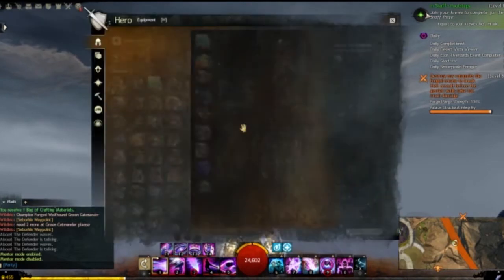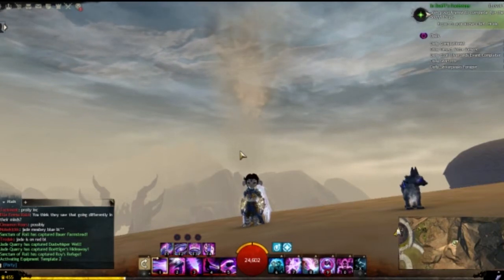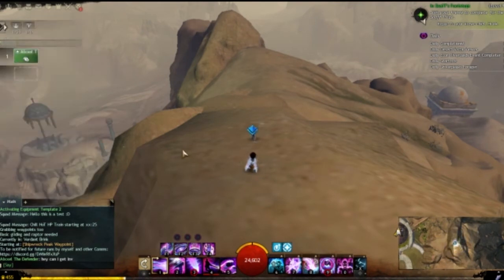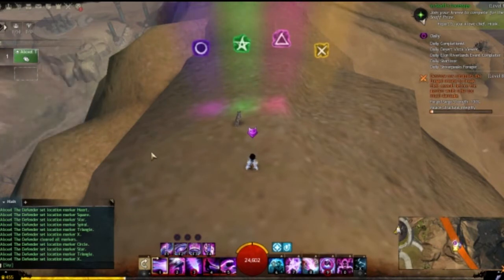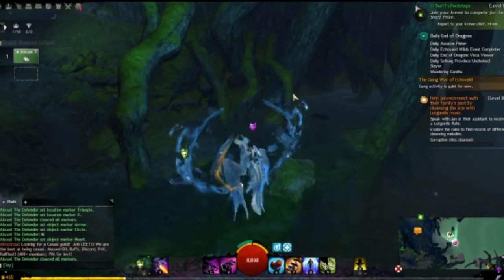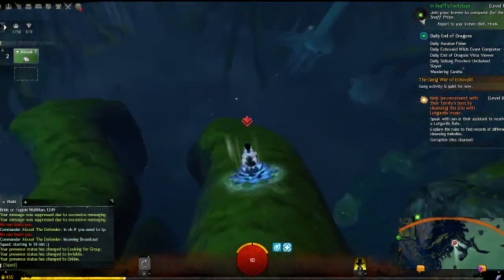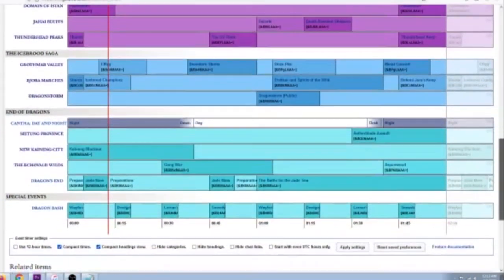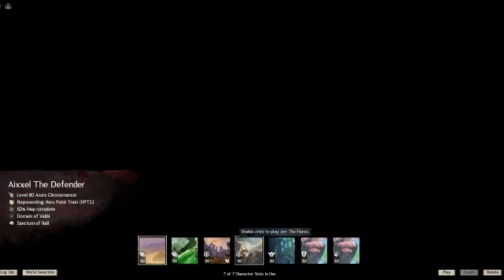Guild Wars 2: HP Train Tips and Setup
UPDATE: Learned that the colors of tags that I use are not colorblind friendly. The best ones to use are white, then yellow, then either teal or pink but teal being the best choice of the two. Ignore that part of the video if you'd like to be mindful of colorblind folks. :)

Hello all Aixxel here with a video guide on how to get starting running HP Trains! In this video I discuss how to get a Comm Tag and what the Comm Tags lets you do. How I setup my HP Train and some tips with it as well. I apologize for the video being super long but I wanted to be as informative and as helpful as possible.
Video timestamps
Intro: 00:00
Getting Comm Tag: 2:34
Learning Comm Menu: 16:53
Markers: 35:36
Broadcast Chat and setting up run: 48:15
Bonus tips: 1:17:09
Outro: 1:29:57

Chrono build I use (old one): [&DQcXJS0nKCoPAW4BZAGAAbYBZwF/AWYBmgGaAQAAAAAAAAAAAAAAAAAAAAA=]

New build after latest update:
[&DQctKxcpKB/wEg8BZAFkAbYBggEEE4ABsxKaAQAAAAAAAAAAAAAAAAAAAAA=]

Zone starting waypoint ID's
Verdant Brink: [&BN4HAAA=]
Auric Basin: [&BNYHAAA=]
Tangled Depths: [&BA4IAAA=]

Crystal Oasis: [&BLsKAAA=]
Desert Highlands: [&BGsKAAA=]
Elon Riverlands: [&BFMKAAA=]
Desolation: [&BNwKAAA=]
Domain of Vabbi: [&BKUKAAA=]

Seitung Province: [&BJ4MAAA=]
New Kaineng City: [&BMYMAAA=]
Echovald Wilds: [&BIsMAAA=]
Dragon's End: [&BKIMAAA=]